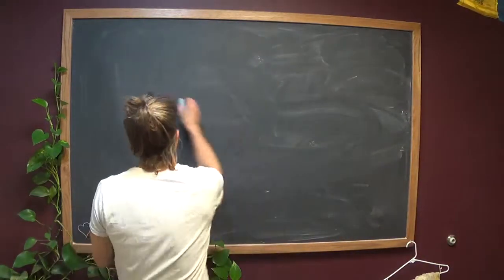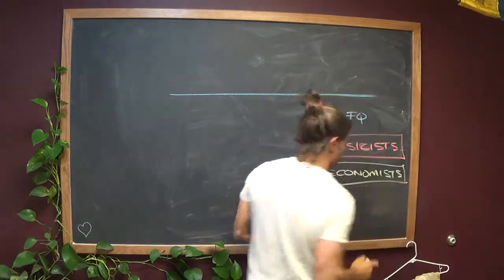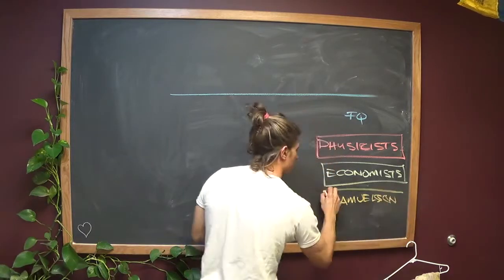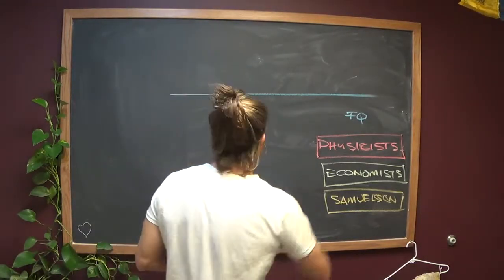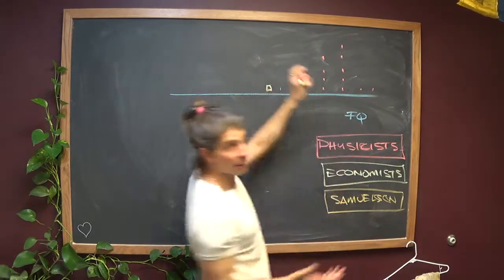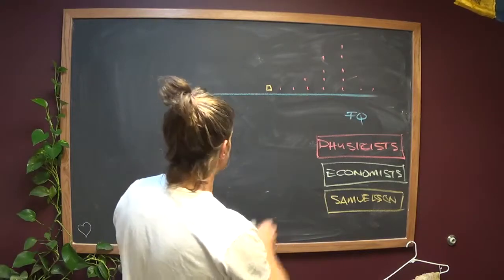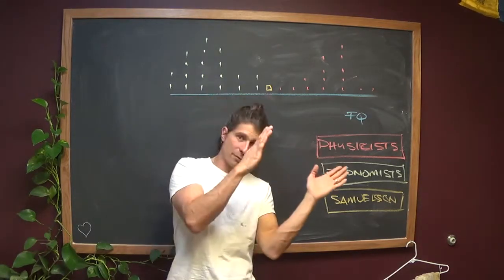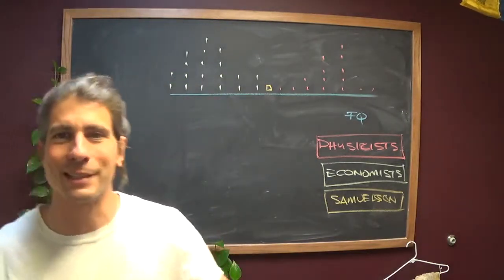MTH 243 (Central Tendency - River and IQ)